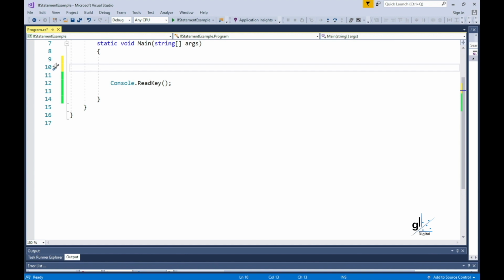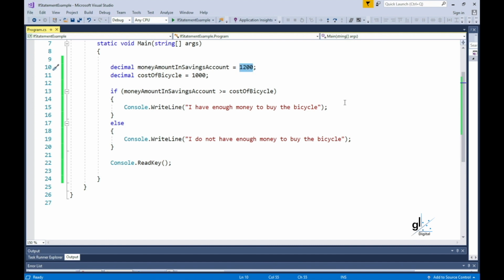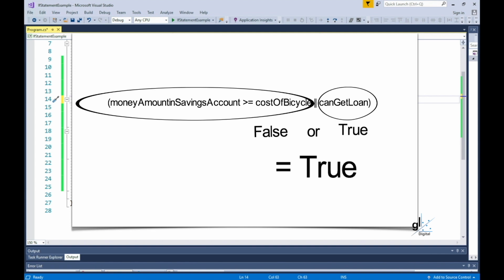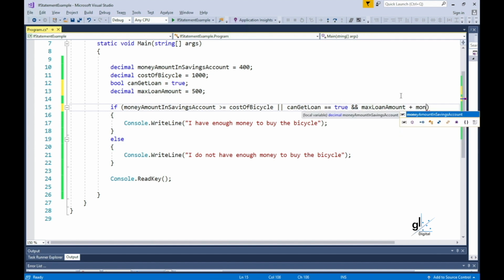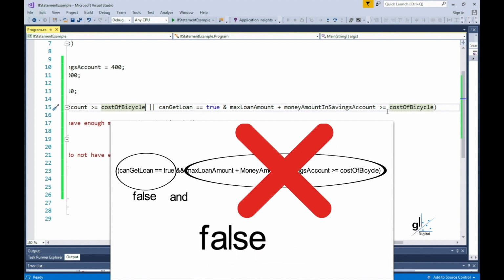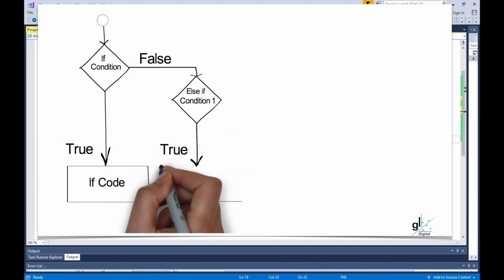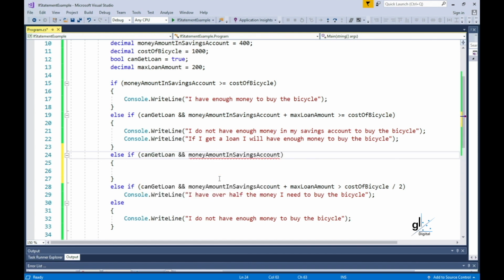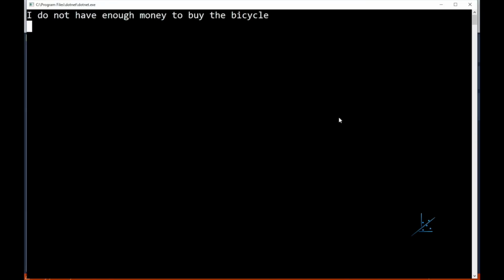C# - else if Ladder (.NET Core Console Application)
Mobile apps, 2D and 3D games, web applications and more can be developed rapidly using C#. C# is a very powerful and flexible .NET programming language. This tutorial is the eighth part of a free C# course for beginners.

This video is a clip taken from the C# for Beginners course provided by this channel. The video demonstrates the creation of an if-else if-else code structure through a basic example. The original video from where this video clip originates can be found at this location,

I hope you gain value from following this code demonstration.

GitHub

Crumble